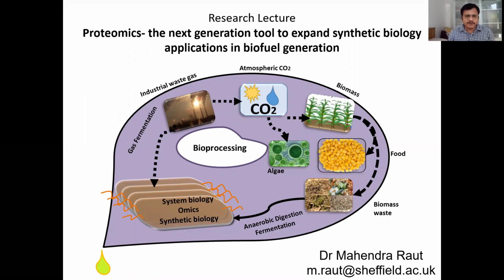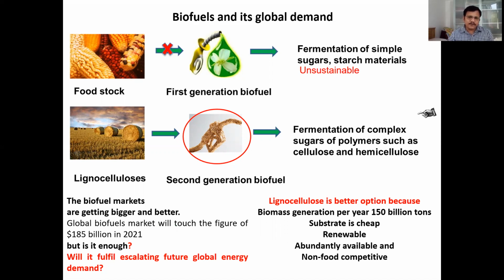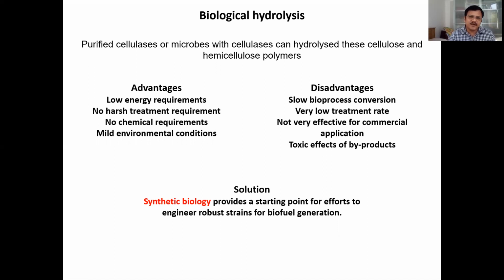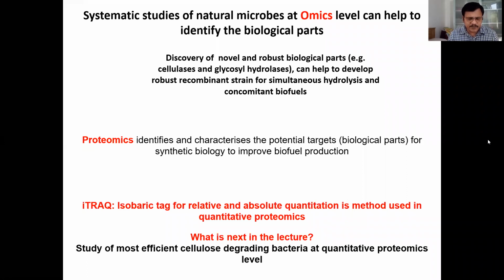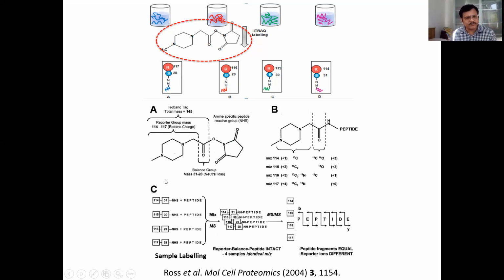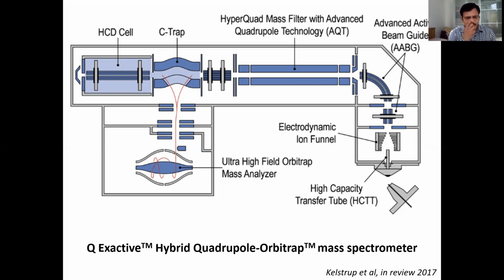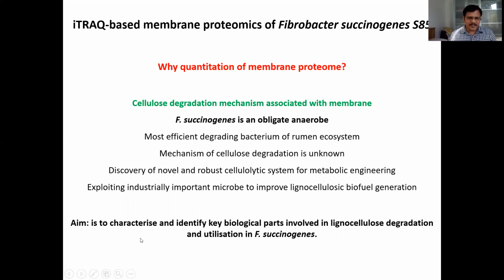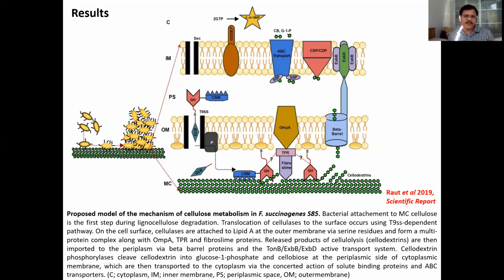BOTANY 4U | LDF-2020 | MAHENDRA RAUT | Application of Proteomics Approach in Synthetic Biology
Invited Talk By: Mahendra P Raut, PhD, Chemical and Biological Engineering, University of Sheffield, UK, on "Application of proteomics approach in synthetic biology", in Three Days Lifesciences Discussion Forum (LDF), scheduled from 28th to 30th September, 2020